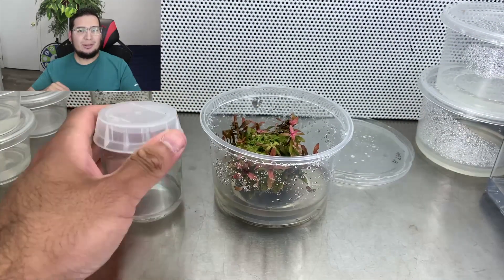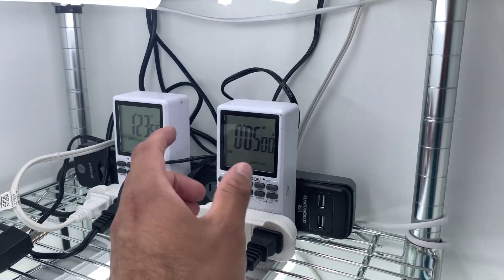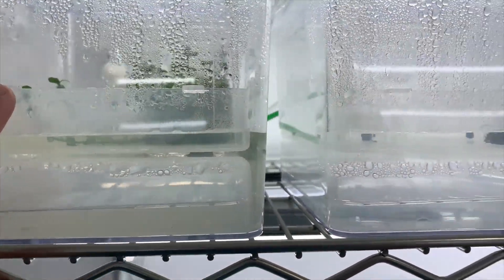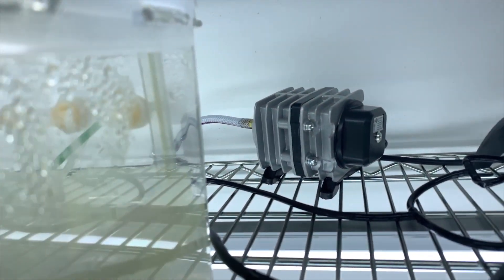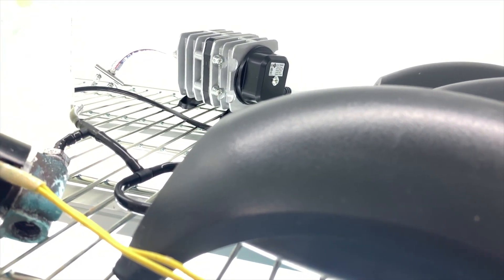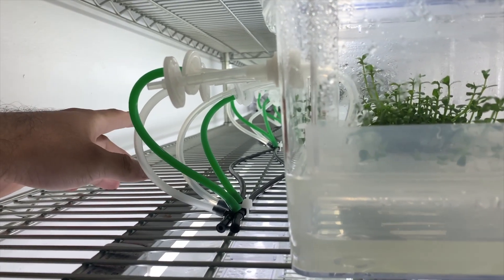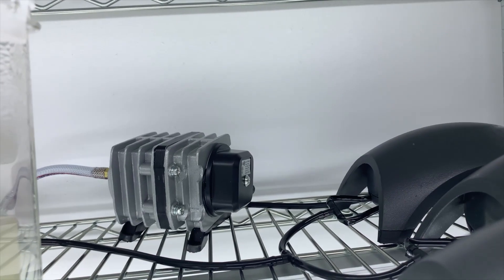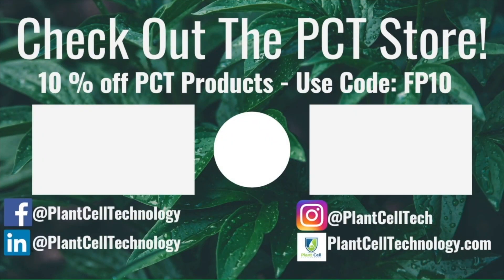Temporary Immersion Bioractors - 8 (Ammania Gracils)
This is our 8th Temporary Immersion Bioractor update! What did you guys think of this one?